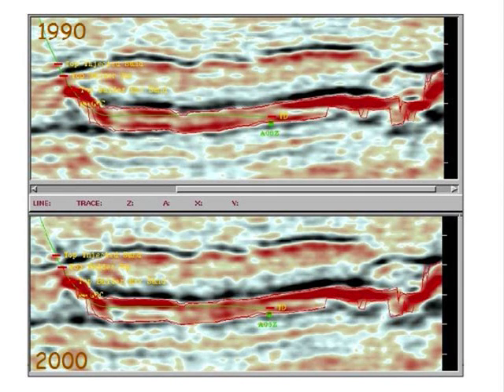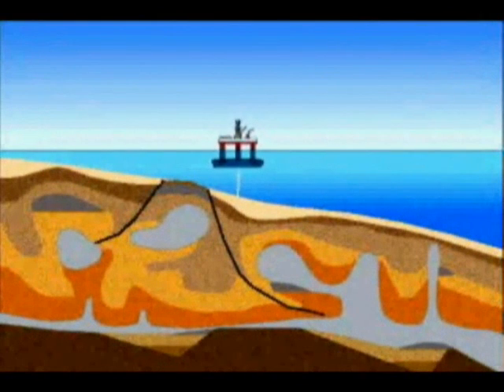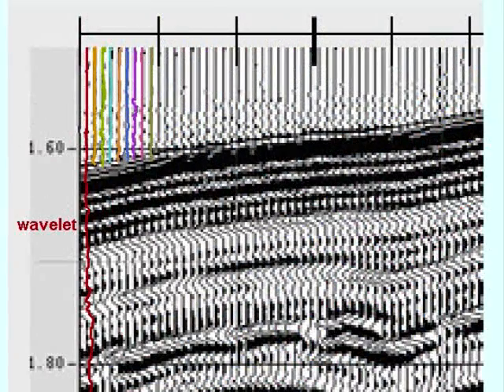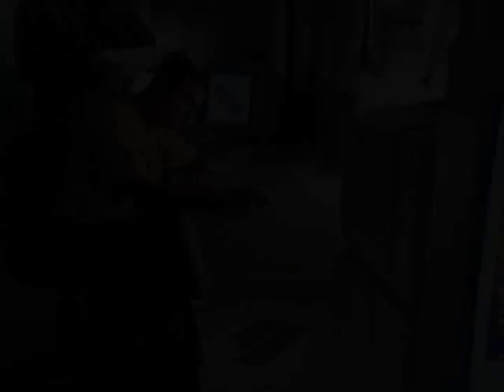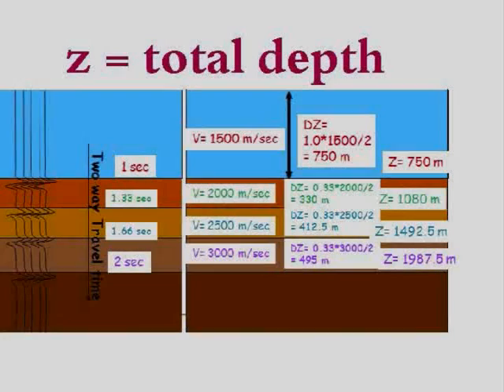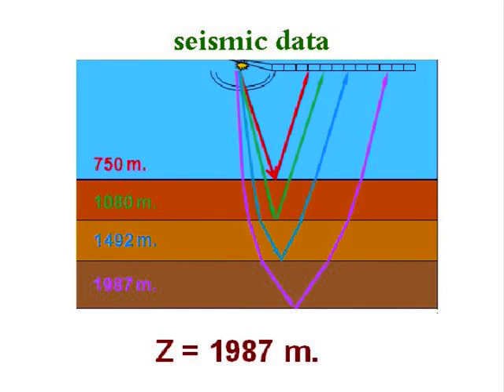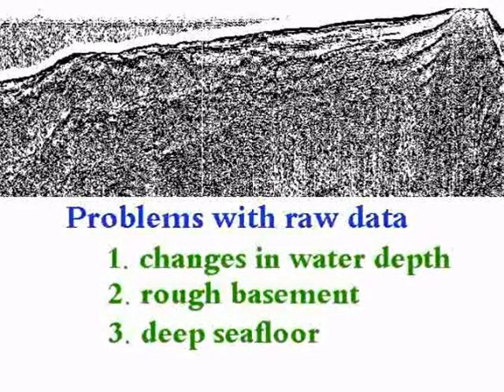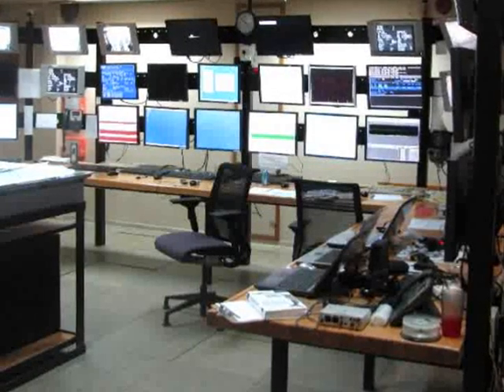Overview Chapter 3 Part 6 Petroleum Exploration